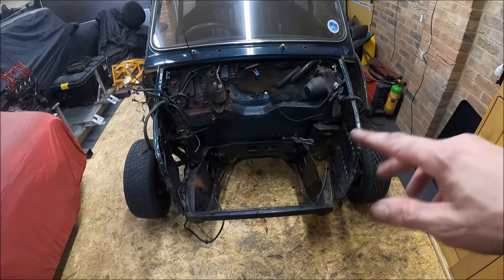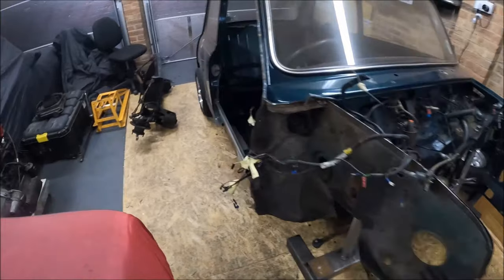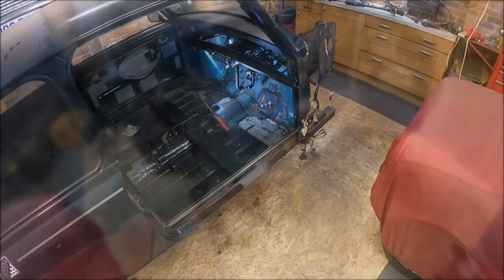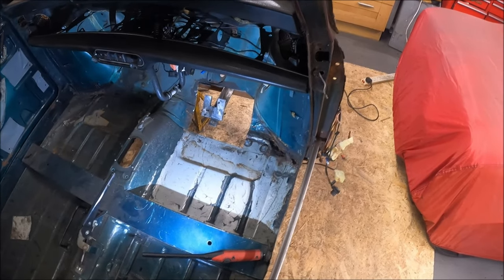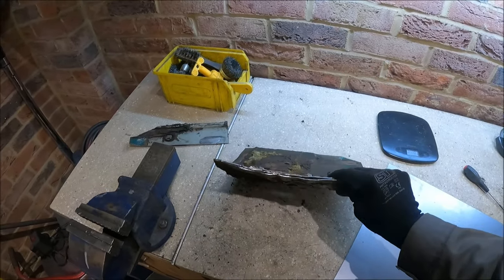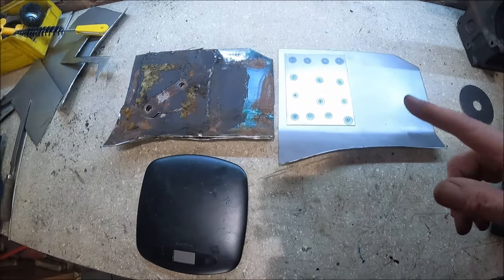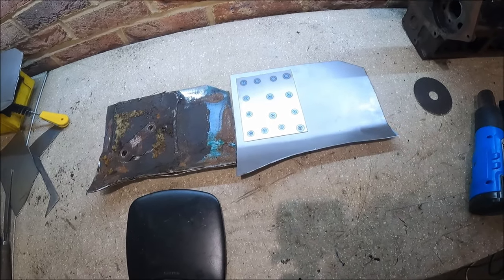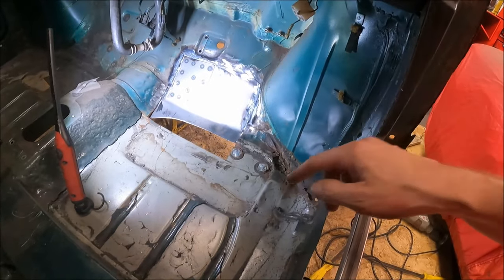Toe Board Repair - Classic Mini Workshop - Project Racing Green Pt.15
00:41 Intro
01:05 Removing the subframe - Timelapse
05:07 Subframe removed, looking at the toe board repair
07:32 Cutting out the toe board repair section - Timelapse
09:12 A big hole
13:05 Fabricating the repair section
16:50 Welding in the repair section

Project Racing Green is my 1989 Rover Mini Racing Green that has had an official John Cooper conversion fitted by John Cooper Garages. The standard 998cc engine is boosted from 41BHP to 60BHP thanks to the engine upgrades. The upgrades include a polished and ported Cylinder head with enlarged valves, LCB exhaust system, Roller tip rockers, and Twin HS2 SU Carburetors. The interior enhancements include walnut door cappings, walnut dashboard, alloy door furniture, and luxurious John Cooper emblem full leather GTS recliner seats.